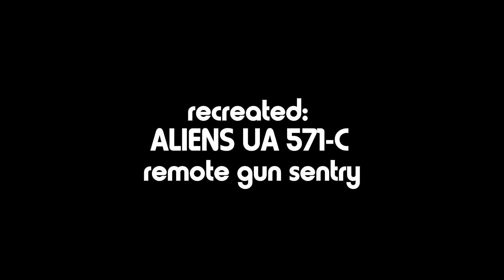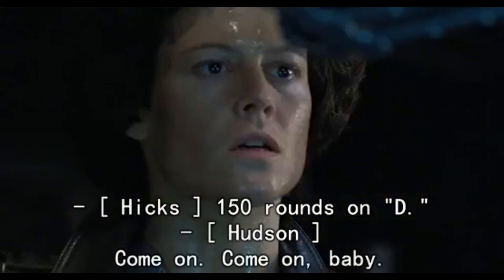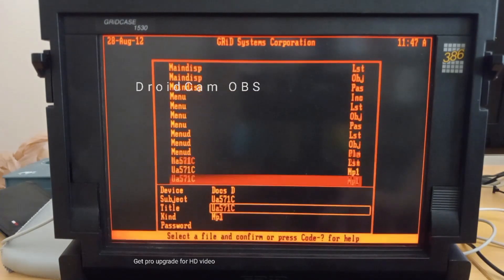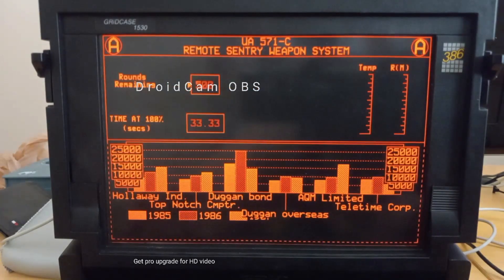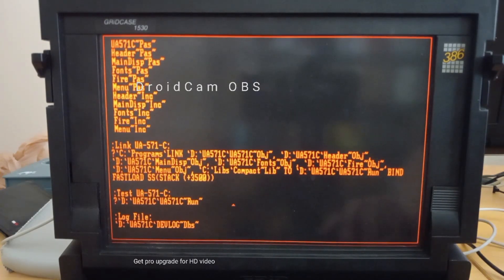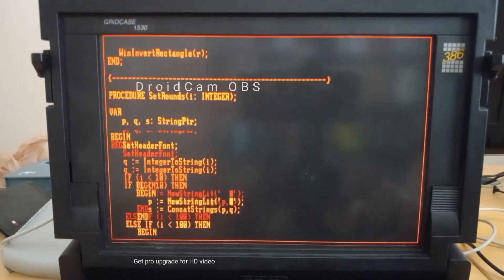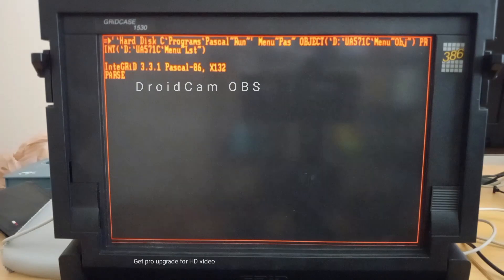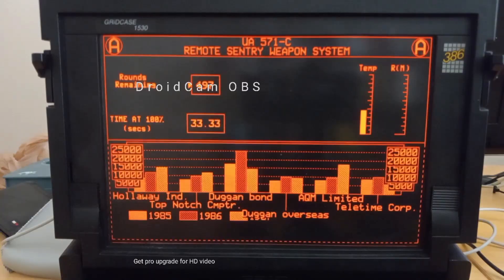GRiD-OS Development Environment Resurrected: Recreating UA 571-C Remote Sentry Weapon from Aliens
Well, I had to test the development environment, somehow!

(apologies for the audio, new filter chain, and I only had time to record this ONCE)

As part of @tr1nitr0n and myself rebuilding the GRiD Development Environment from batches of GRiD server hard drives, I needed something to test that the development environment that could compile Pascal, PL/M, Fortran, C and Assembler was working as expected. Then I thought about the sentry remote weapon system scenes that were cut from the theatrical release of James Cameron's Aliens (1986) film, which used GRiD Compass II 1129 laptops. GRiD had developed a set of working displays in GRiDBASIC for the film. These were never released, but now that the same tools are working again, I recreated them.

0:00 Intro
1:00 Scene from Aliens
2:27 GRiD Compass 1129
2:52 my GRiDCASE 1530, and booting into InteGRiD
4:35 UA 571-C DEMO
7:55 The GRiDDevelop Environment
8:07 The Development file
9:25 Showing PASCAL source, and talking about the code
12:30 Compiling modules
13:28 Linking UA 571-C
13:42 Testing